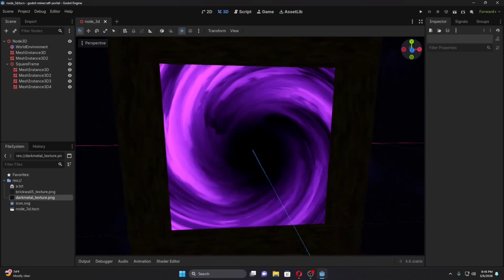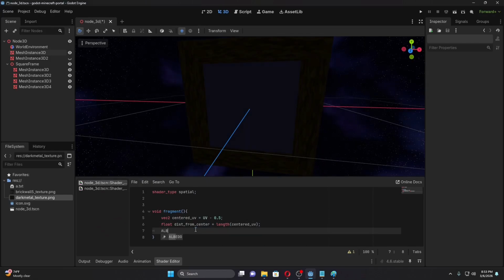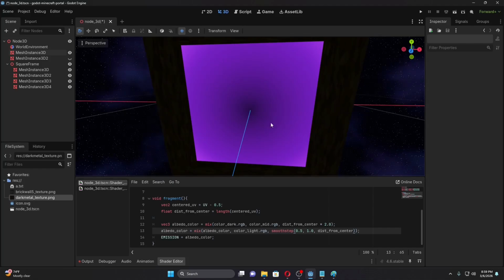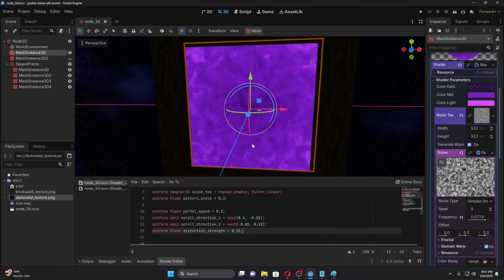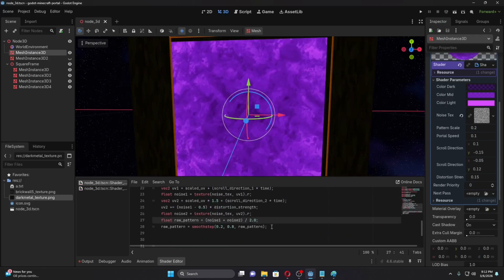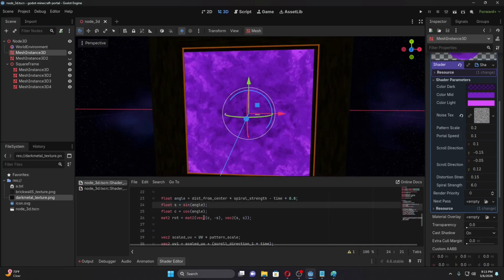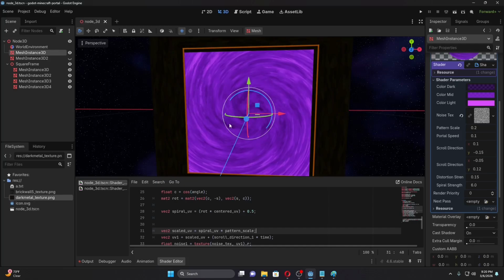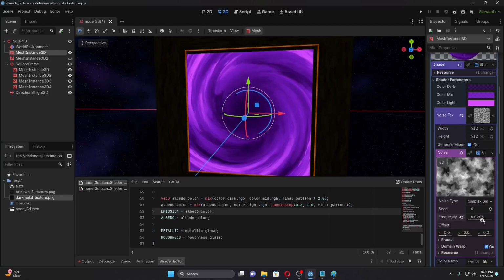Godot Portal shader tutorial (3D portal lowkey inspired from Minecraft "feel" but not quite same)